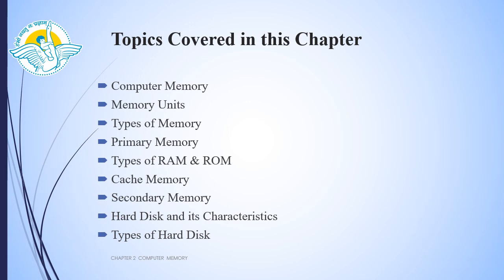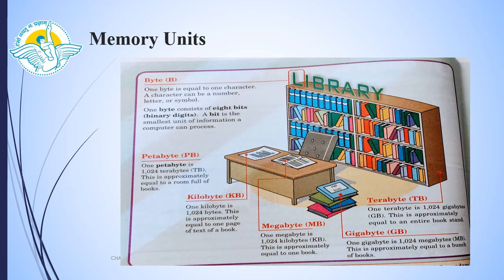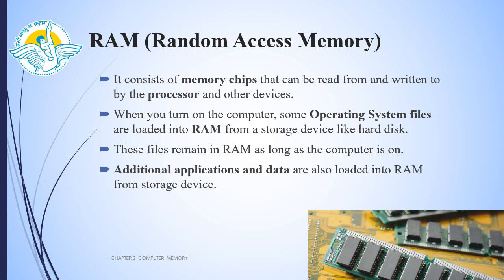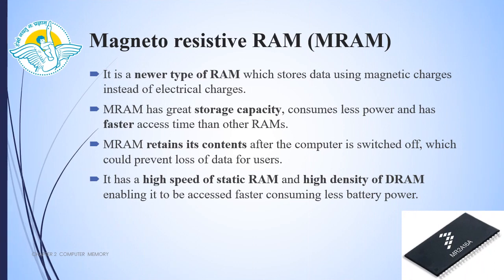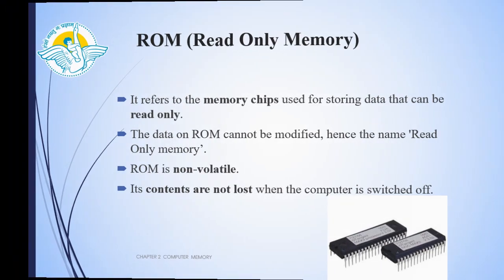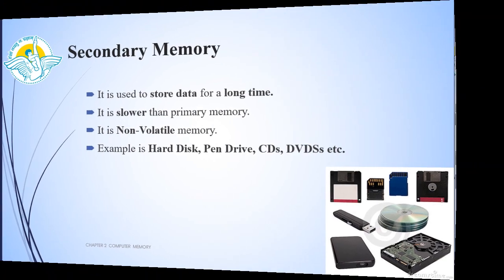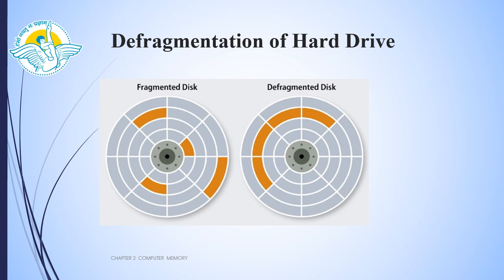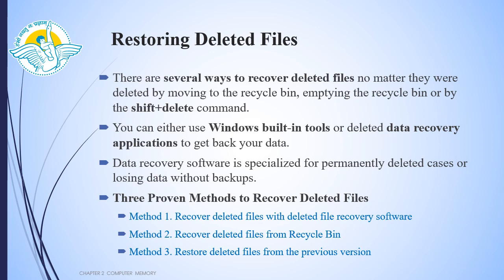06 Comp Computer Memory PPT Vid